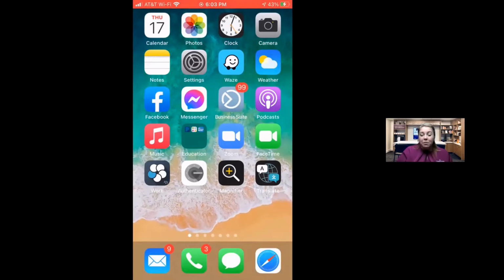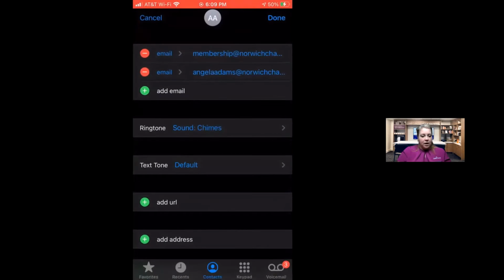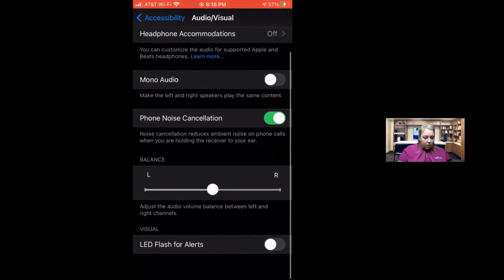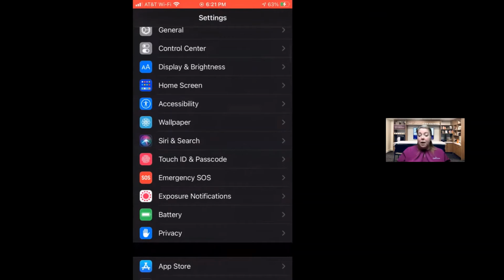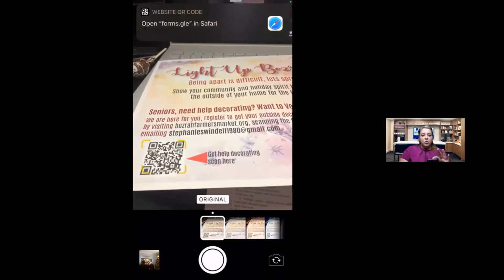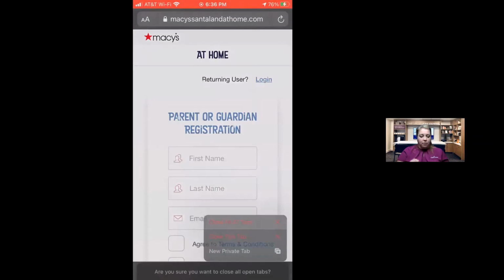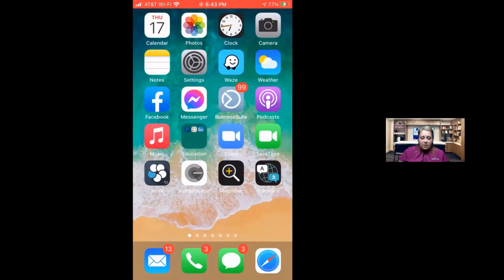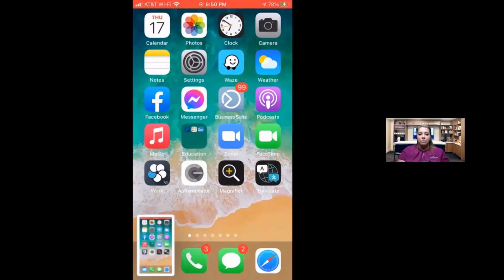iPhone Tips and Tricks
Even though you may use your iPhone daily, there may be a few tricks you may not know about.  Join us virtually to find out how you might be able to save yourself some time and make your life a little easier.